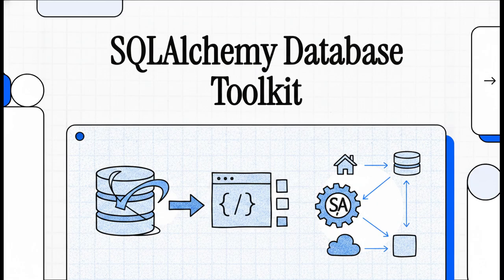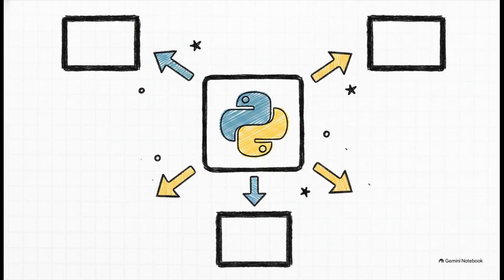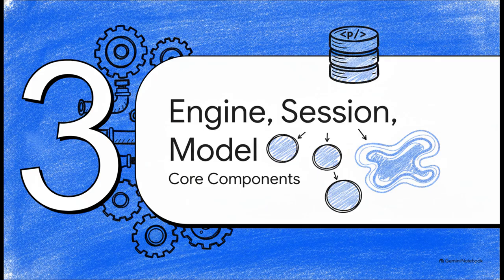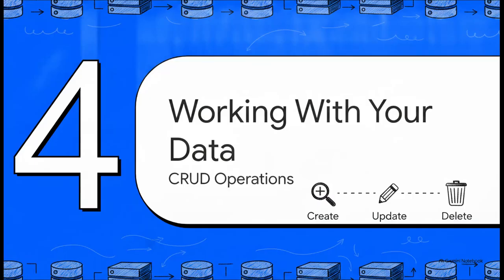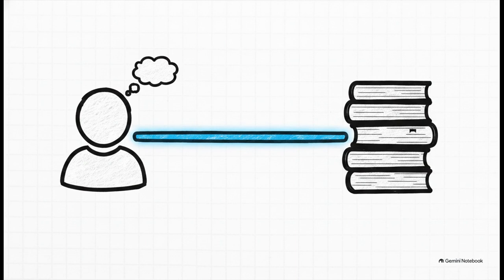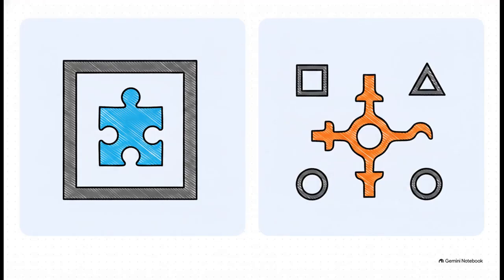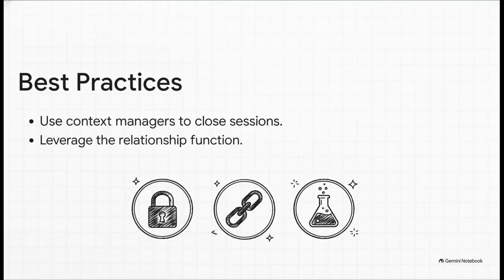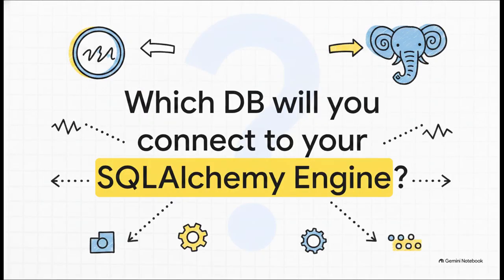L40 | SQLAlchemy: Python's Most Powerful ORM | Python Packages Series | Uplatz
In this video by Uplatz, we continue our Python Packages Series with SQLAlchemy, one of the most powerful and widely used Python libraries for working with relational databases.

SQLAlchemy provides both a high-level Object Relational Mapper and a lower-level SQL toolkit, giving developers flexibility when building database-driven Python applications.

Key topics covered include:

• What is SQLAlchemy?
• Object Relational Mapping
• ORM fundamentals
• SQLAlchemy Core
• SQLAlchemy ORM
• Installing SQLAlchemy
• Database engines
• Connection strings
• Creating database connections
• Working with SQLite
• PostgreSQL integration
• MySQL integration
• Defining database models
• Declarative models
• Tables and columns
• Primary keys
• Foreign keys
• Relationships
• One-to-one relationships
• One-to-many relationships
• Many-to-many relationships
• Creating tables
• Database sessions
• Session management
• Adding records
• Querying data
• Updating records
• Deleting records
• CRUD operations
• Filtering queries
• Ordering results
• Joins
• Aggregations
• Transactions
• Commit and rollback
• Lazy loading
• Eager loading
• Query performance
• Connection pooling
• Raw SQL execution
• SQL expressions
• Database constraints
• Indexes
• Alembic migrations
• SQLAlchemy with Flask
• SQLAlchemy with FastAPI
• Async SQLAlchemy
• Common SQLAlchemy use cases

One of SQLAlchemy's biggest strengths is that it gives developers a choice between working with Python objects through the ORM or constructing SQL expressions directly using SQLAlchemy Core.

The ORM allows database tables to be represented as Python classes. Developers can then create, retrieve, update and delete records using Python objects instead of writing SQL for every operation.

Relationships make it easier to model connections between tables, such as customers and orders, users and roles or products and categories.

SQLAlchemy sessions manage interactions between Python objects and the database while supporting transactions, commits and rollbacks.

The library also includes connection pooling and supports many relational database systems, making it suitable for both small applications and larger production systems.

For schema changes, SQLAlchemy is commonly paired with Alembic, which provides database migration capabilities and will be covered later in this series.

SQLAlchemy is widely used with frameworks such as Flask and FastAPI and is also suitable for standalone Python applications, APIs, SaaS platforms and data-driven backend systems.

This video is useful for Python Developers, Backend Developers, API Developers, Data Engineers, Full Stack Developers and anyone interested in working with relational databases using Python.